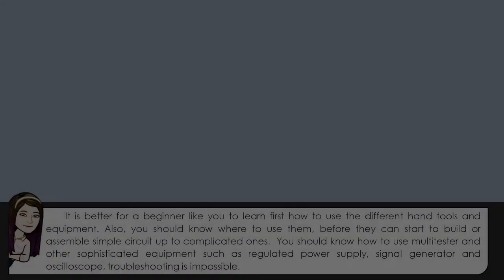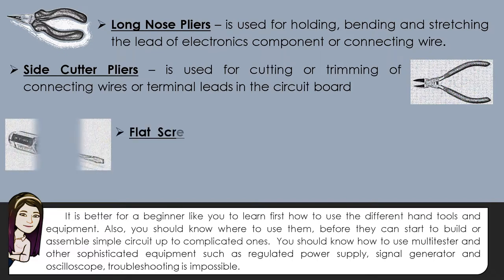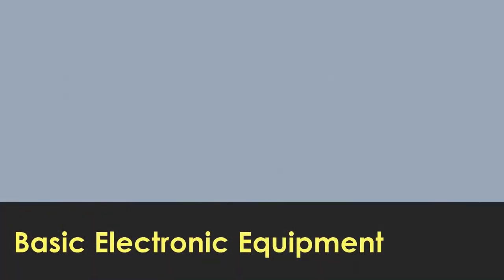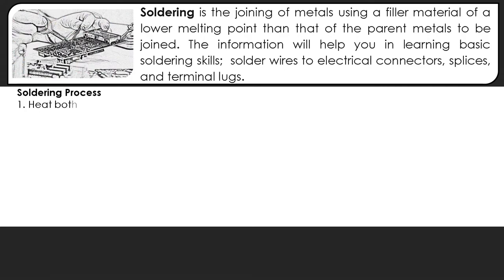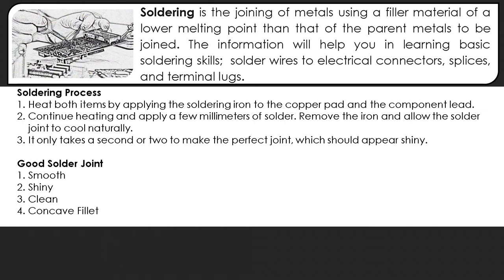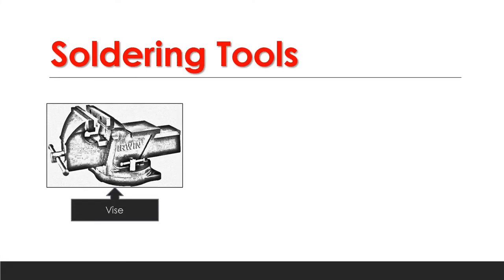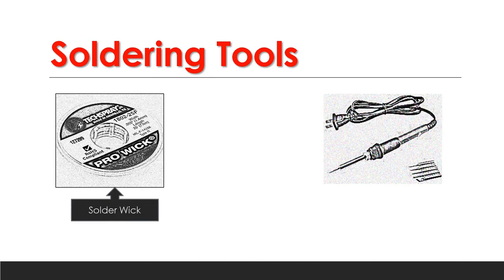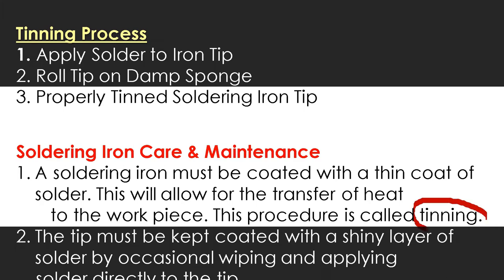Plan and Prepare for Termination/Connection of Electrical Wiring/Electronics Circuits